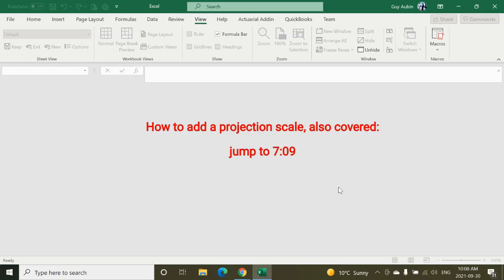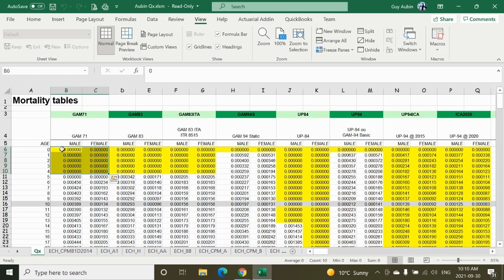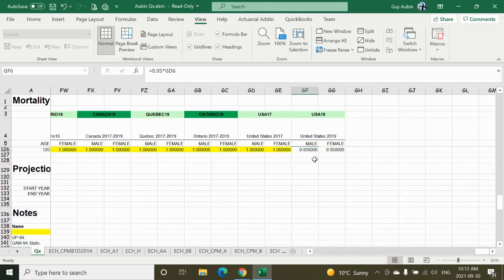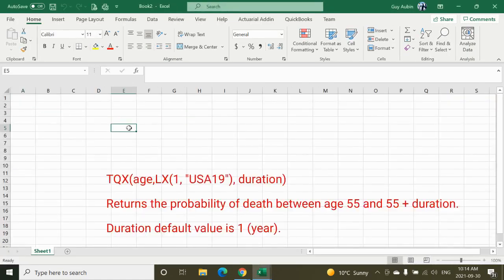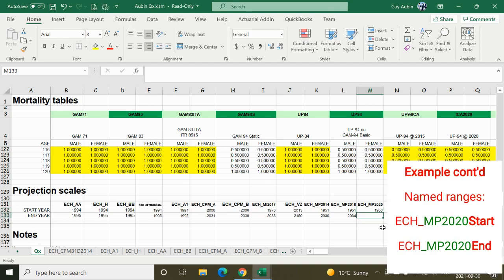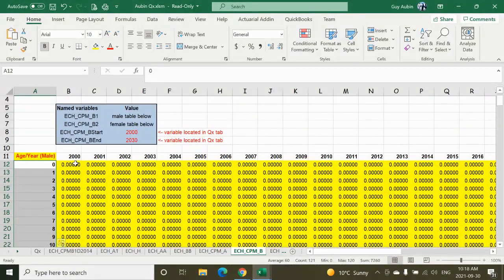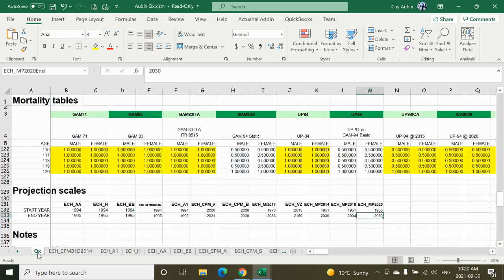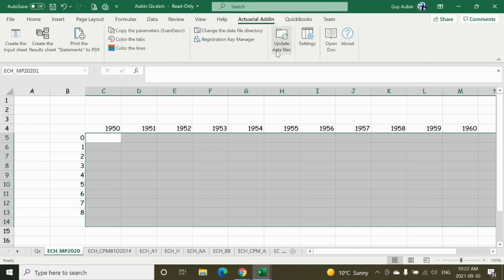Actuarial Excel Addin - Custom mortality table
0:00 Intro
0:50 Mortality table
7:10 Projection scale